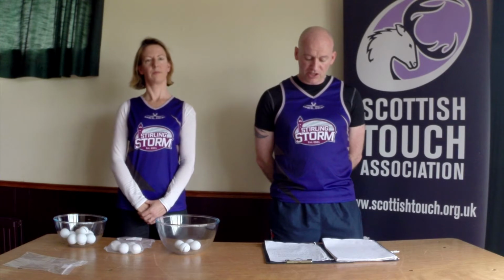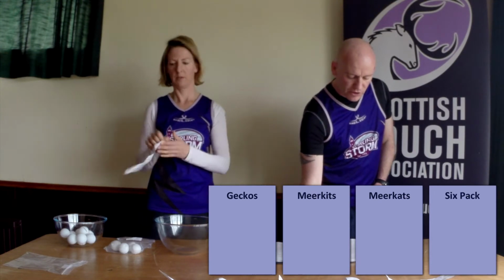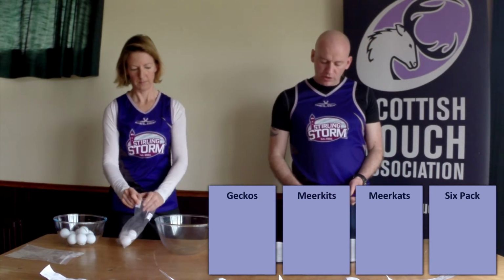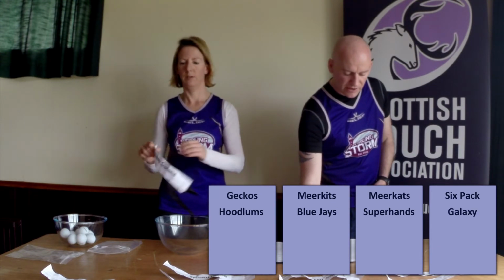Scottish Touch Series 2015 - Stirling Draw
The first leg of the STS for 2015 is being held in Stirling. Here is the draw for the tournament, conducted by Stirling Storm President, Gilly Marshall and Central Region President, Euan Kerr.